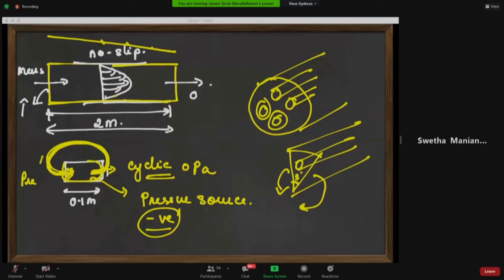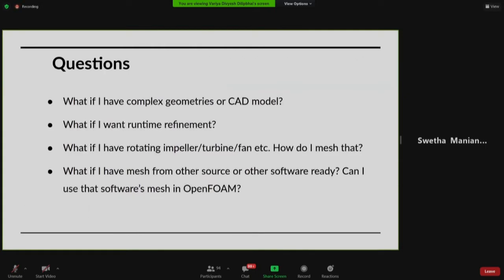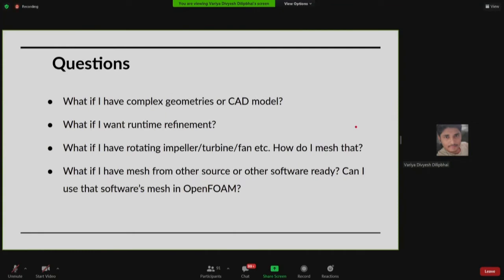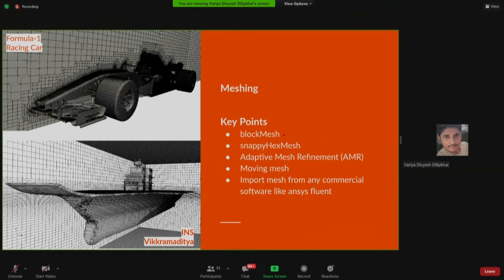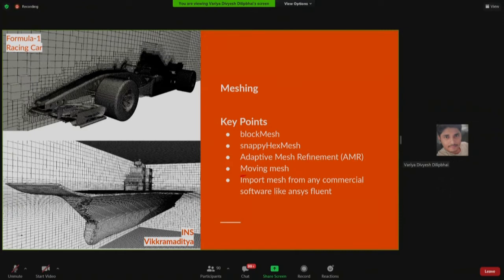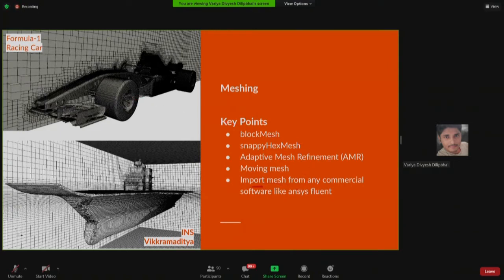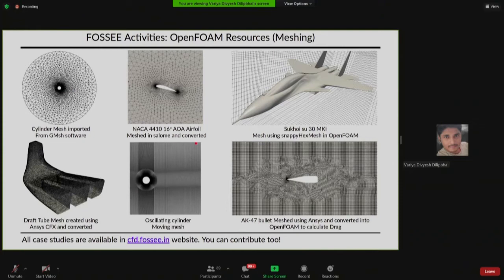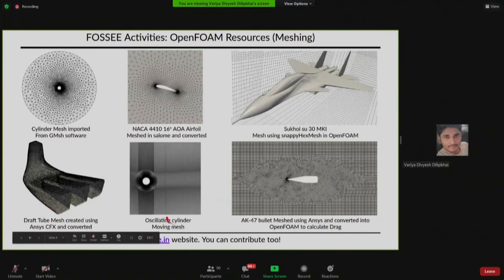Day 1 Session-7 by Divyesh Variya